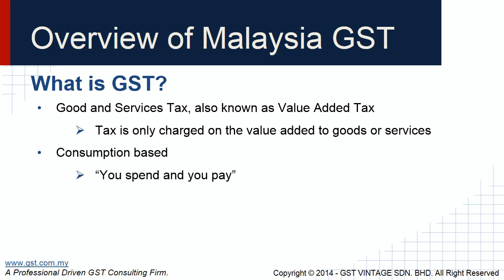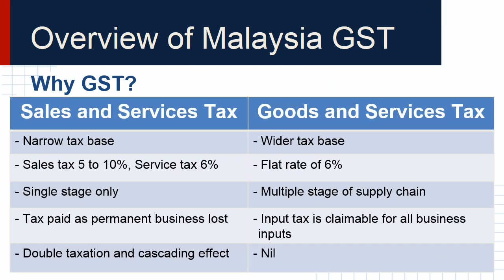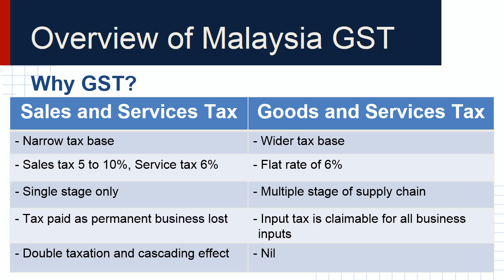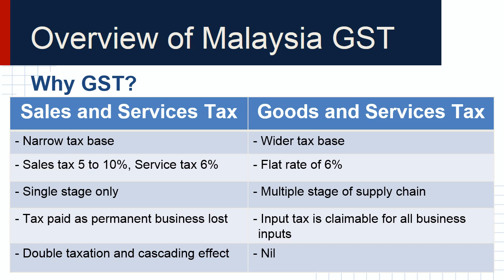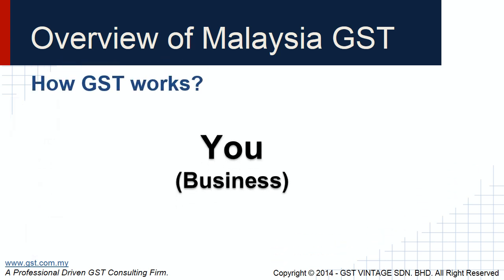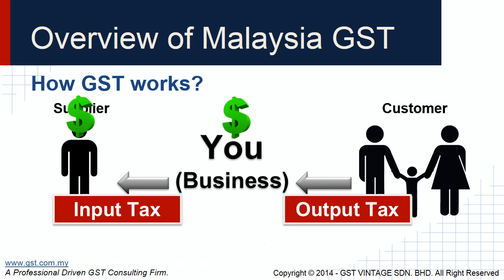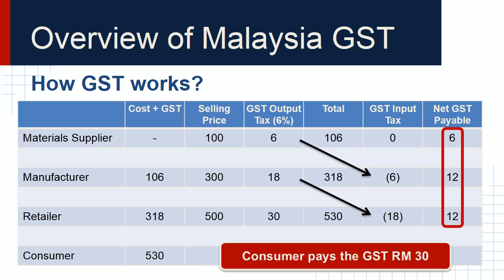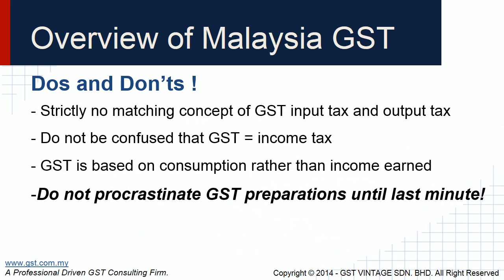Malaysia GST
What can a private GST consulting firm assist you? Let us know your concerns pertaining to GST implementation & preparation. The lucky winner will get a "complimentary seat" in our upcoming GST training.